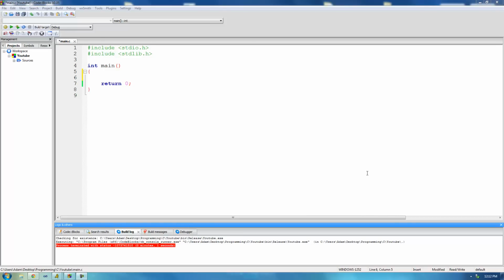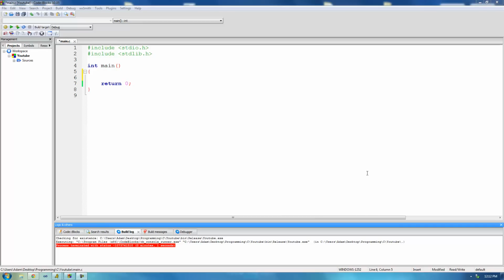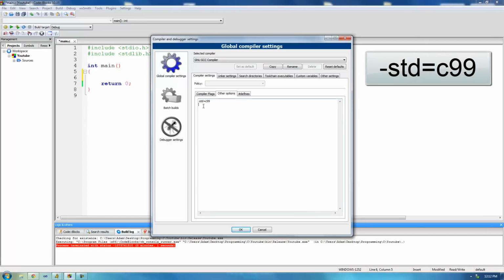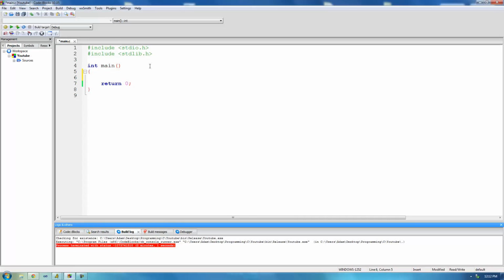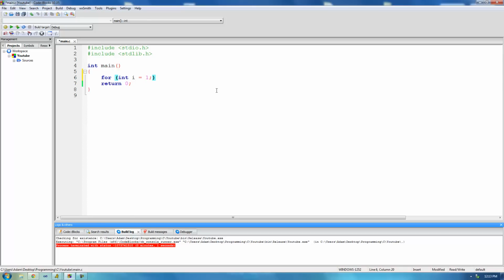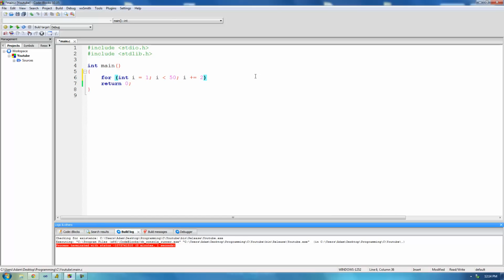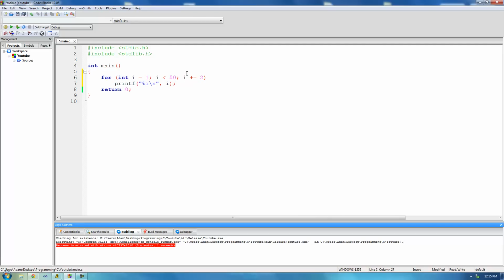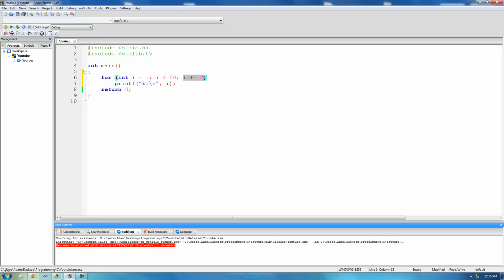C Programming Tutorial 14, For Loop